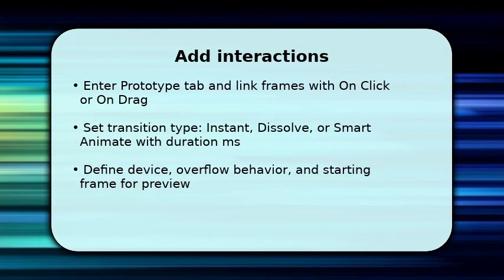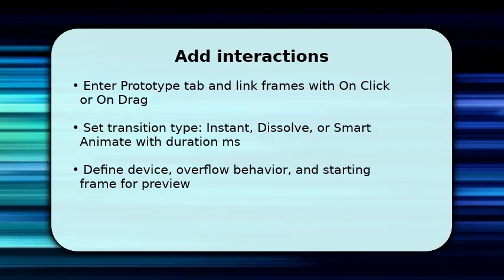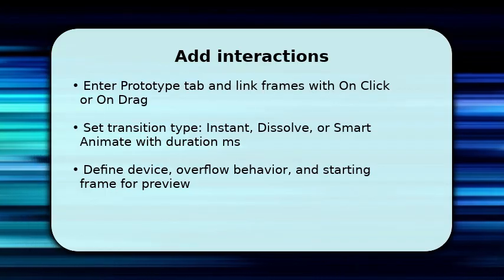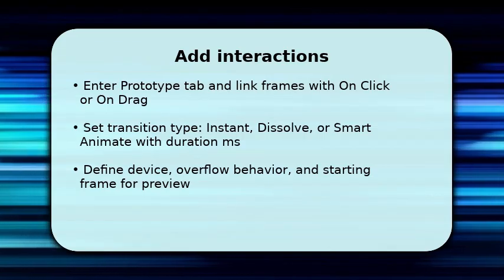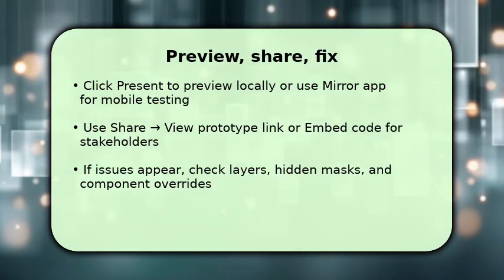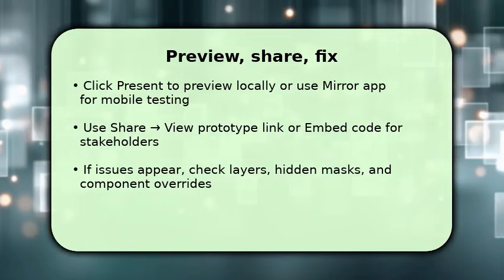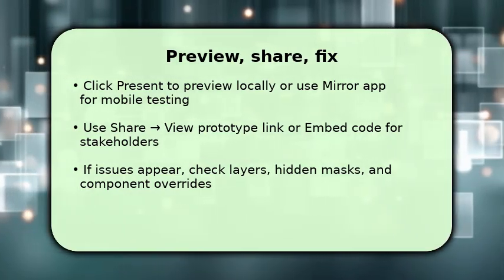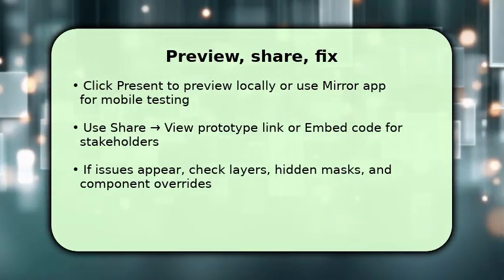How to Preview Website in Figma - Easy Guide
Discover the simplicity of previewing your website design in Figma through our easy guide. Learn step-bythy techniques to visualize layout and elements before finalizing, ensuring a cohesive user experience from start to finish.